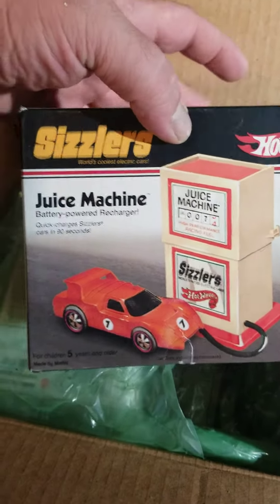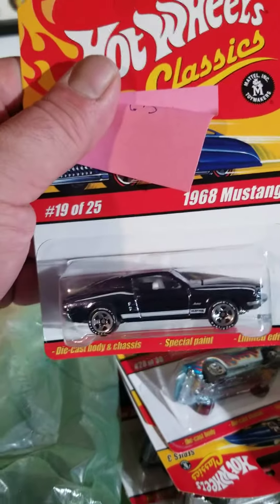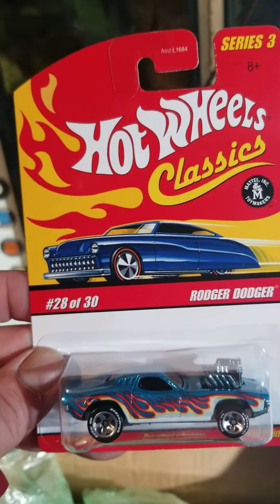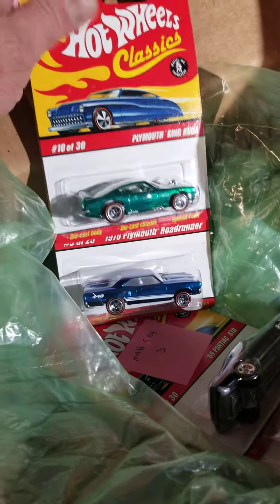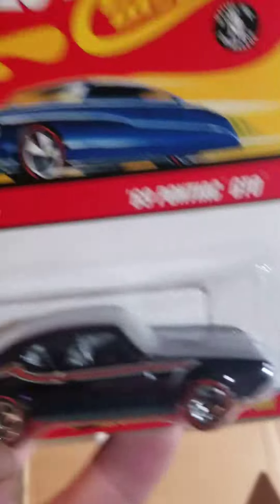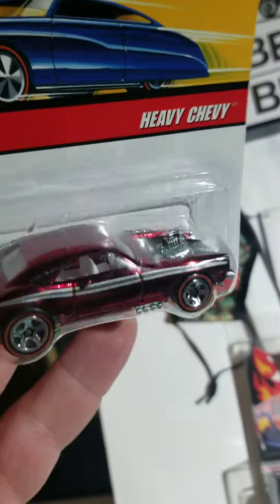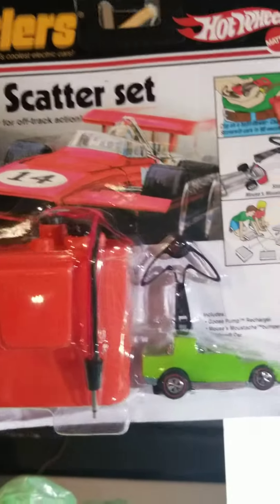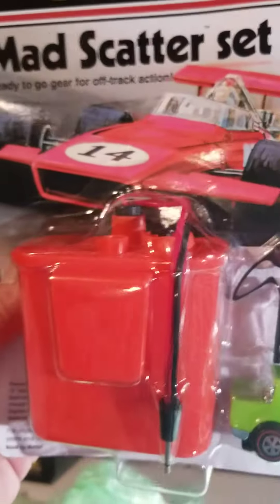quick mail call